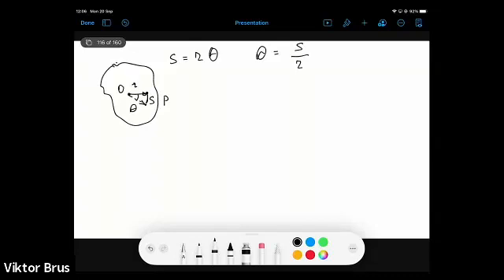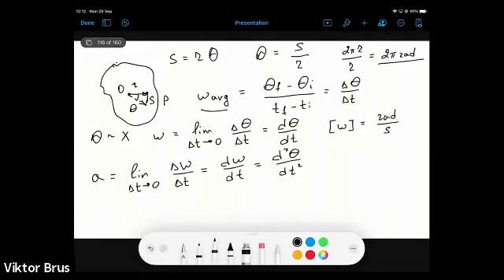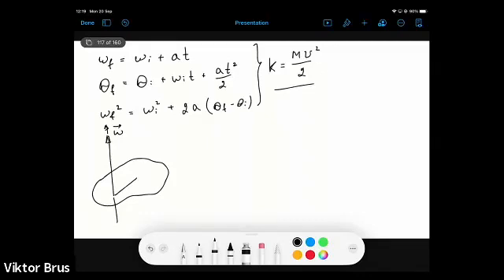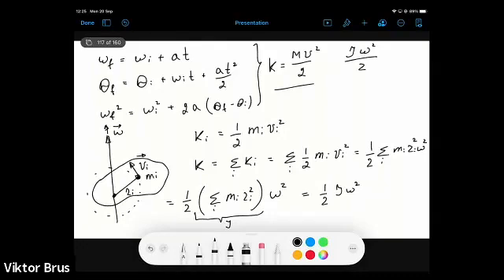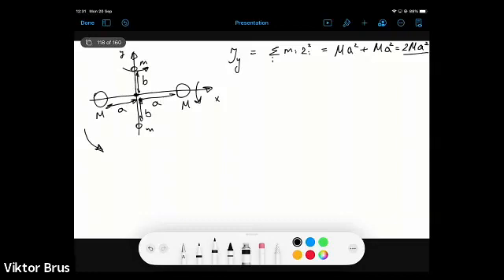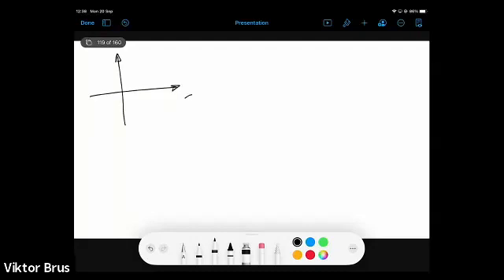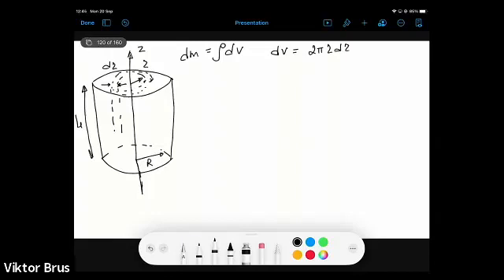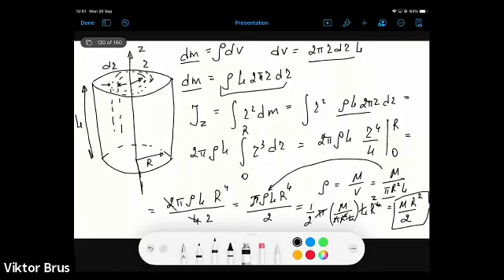Physics 1_3L_Online Lecture 15_Prof. Viktor Brus